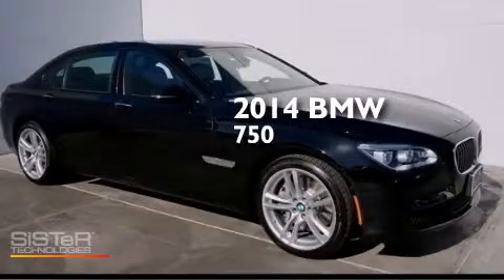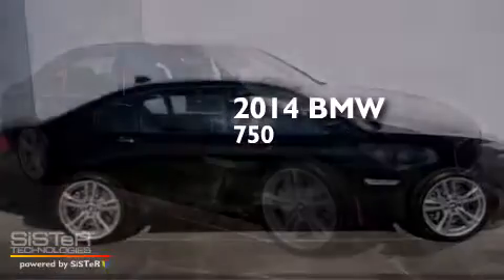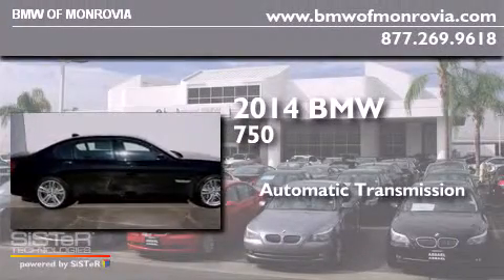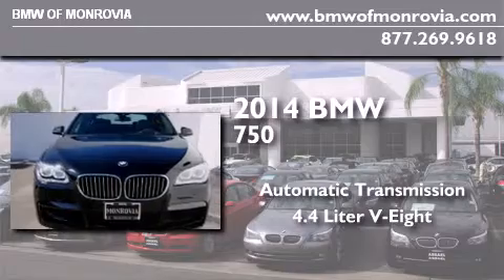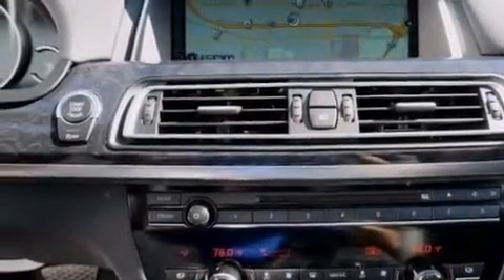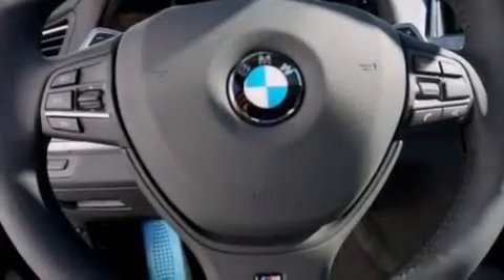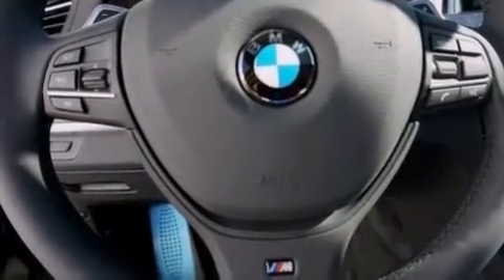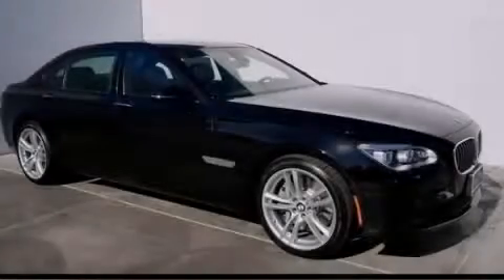2014 BMW 750Li Monrovia CA 91016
We've been honored to serve the Monrovia CA area , we promise that your experience at our dealership will exceed your expectations ! Year : 2014 Make : BMW Model : 750Li Engine : 4.4 L 8 Trans . : Automatic Exterior : Black Sapphire BMW of Monrovia 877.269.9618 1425 S. Mountain Ave. Monrovia , CA 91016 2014 BMW 750Li Monrovia CA